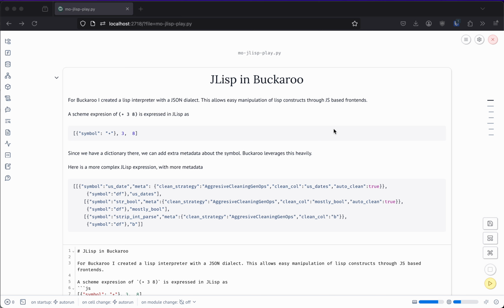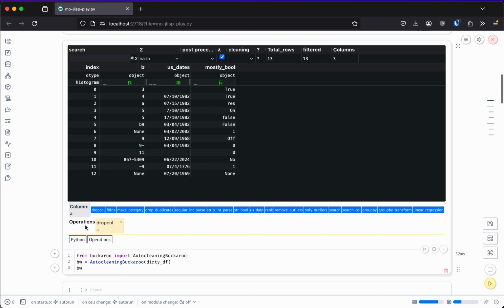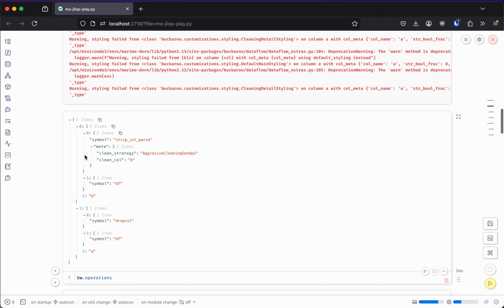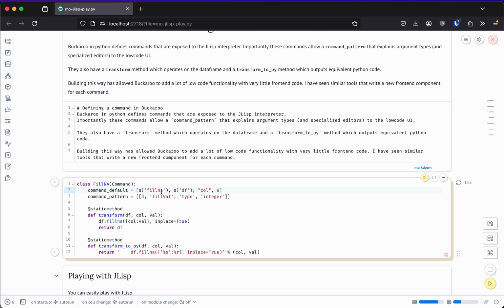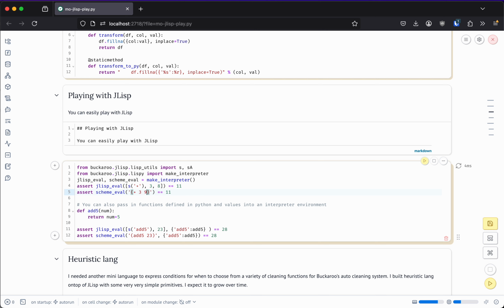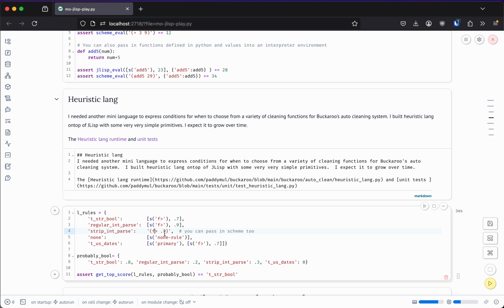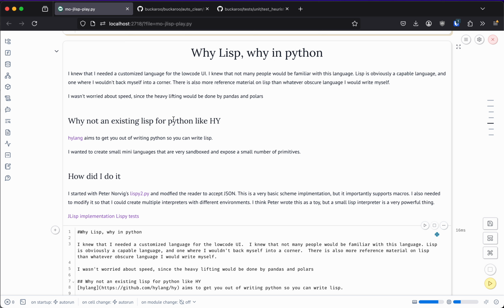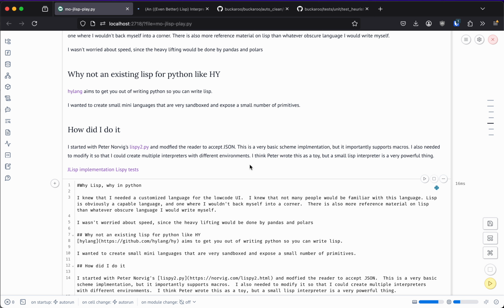JLisp in Buckaroo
Why I wrote a small lisp interpreter for Buckaroo, how it's used.